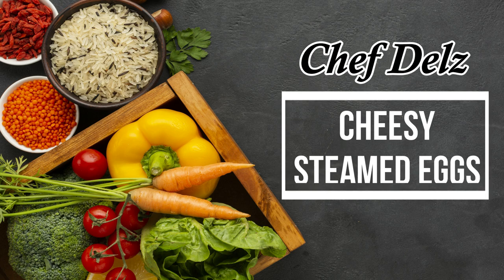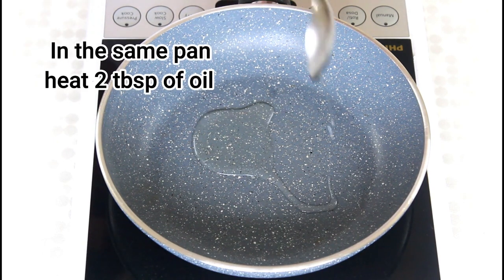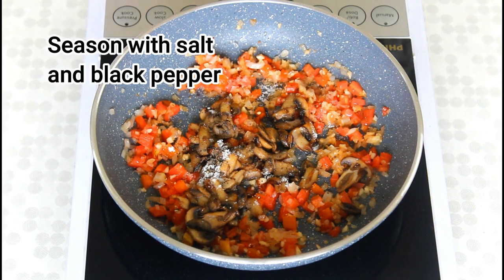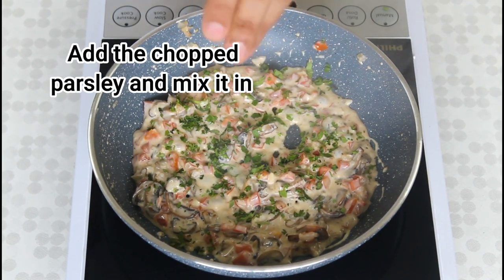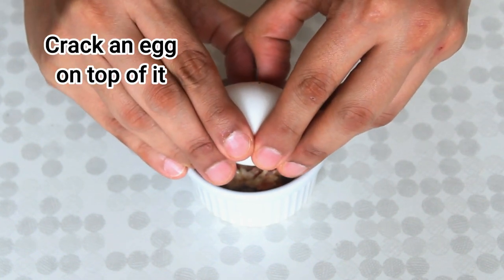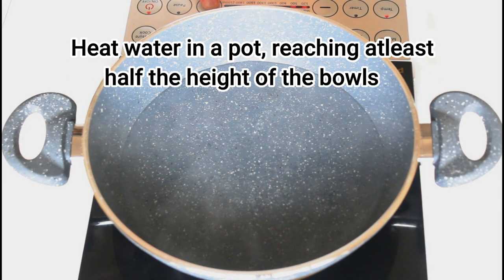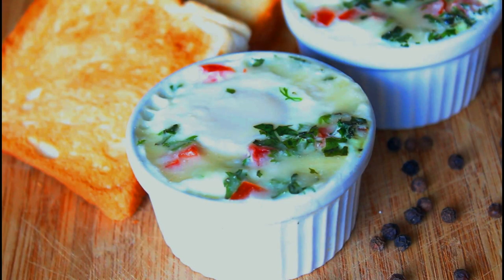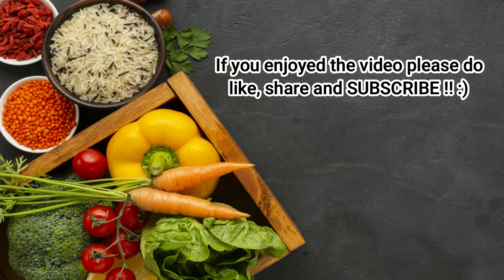Cheesy Steamed Eggs | Eggs en Cocotte | stayhome and cook withme | Chef Delz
This is a delicous recipe of layered creamy vegetables and eggs.
You can have it for breakfast/lunch/dinner as a whole meal.

Recipe
Ingredients :
Chopped onions – 1 small
Chopped garlic – 4 cloves
Deseeded and chopped tomatoes – 2 pcs
Sliced mushrooms – 5 – 6  nos
Eggs – 2 pcs
Vegetable oil – 3 –  4 tbsp
Cooking cream – 1 tbsp
Grated Mozzarella cheese – 30 g

Method :
1. Heat 1 tbsp oil in a pan and cook the sliced mushrooms till golden brown
2. Heat 2 tbsp oil in a pan add the onions, garlic, tomatoes and sautee it
3. Add the mushrooms back to the pan, add the cream and cream cheese and cook till you get a thick      mixture
4. Add the chopped parsley and mix it in and keep it aside to cool
5. Use ramekins or ceramic bowls to layer the dish
6. Fill ¾ th of the bowl with the vegetable filling and crack and egg on top of it
7. Top with some chopped tomatoes, chopped parsley and grated mozzarella cheese
8. Bring a pot of water to a boil, make sure there is enough water to cover atleast half the height of the bowls
9. Place the bowls in the pot and cover it
10. Allow it to steam for 5 – 7 mins for a runny yolk, or 10 – 12 mins for a firm yolk
11. Serve them hot with toasted bread.